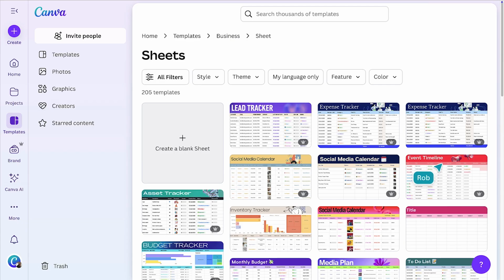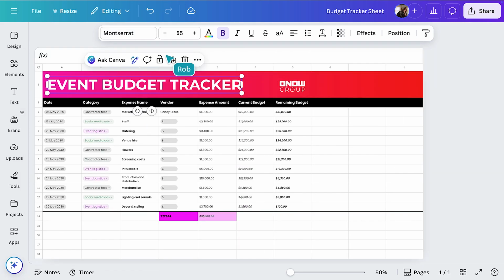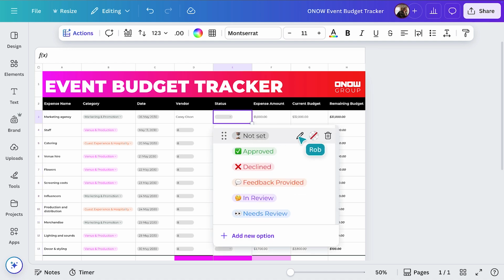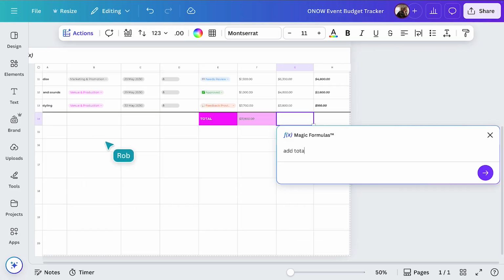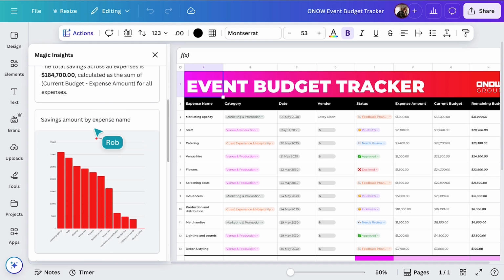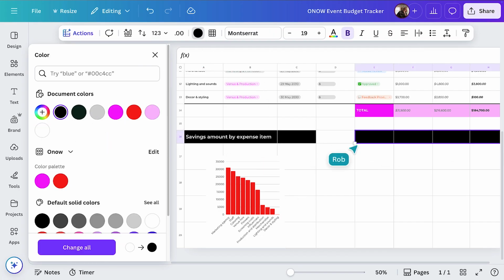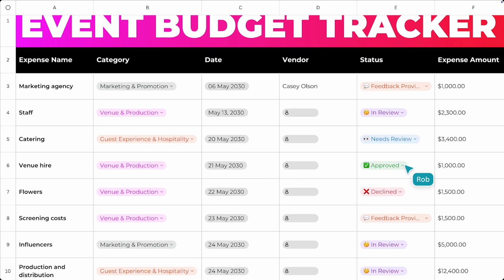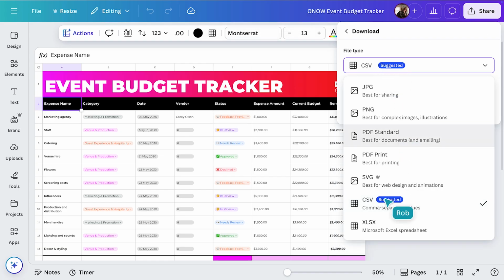Merge data and design with Sheets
🔖 This video is part of the Meet Canva’s Visual Suite course and certification.

Canva Sheets lets you organize data, visualize insights with Magic Charts, and design reports that actually get read.

00:31 How to use Canva Sheets for managing data and insights
02:07 Creating easy drop downs
04:34 Tips for using Magic Charts and Magic Insights
06:06 Ways to connect data to other Visual Suite formats